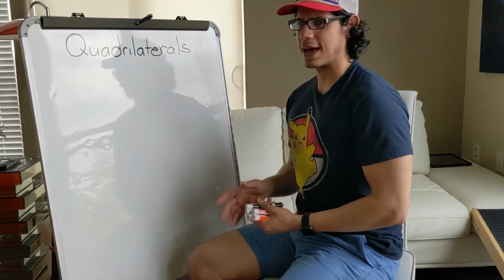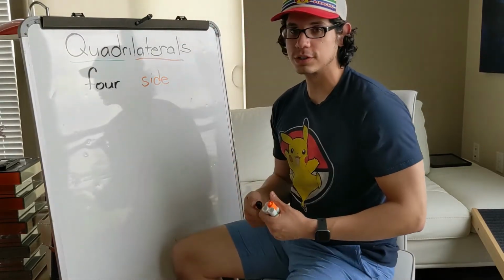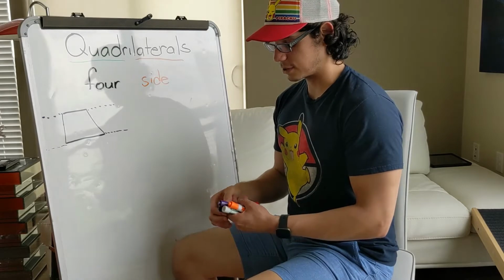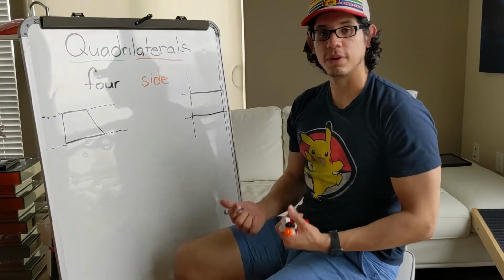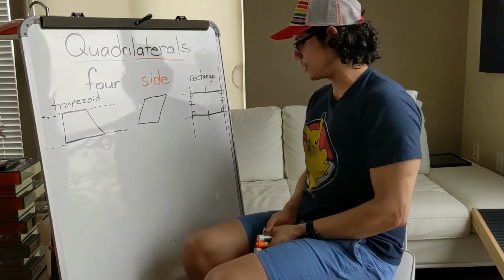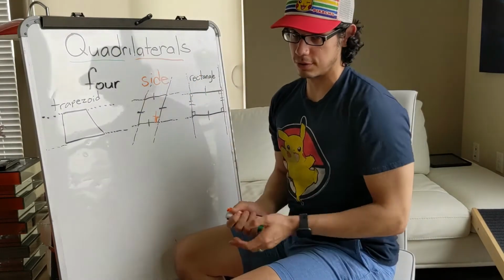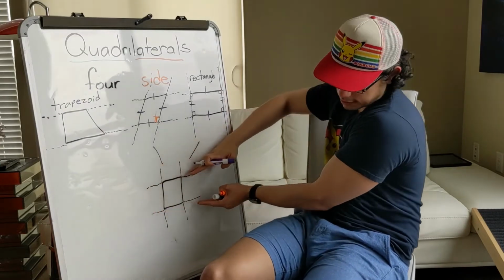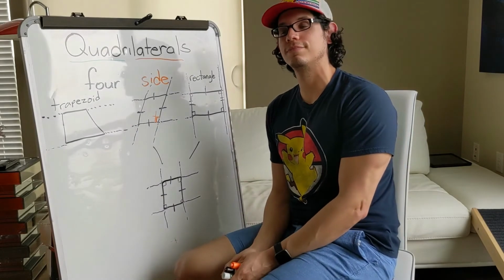Quadrilaterals w/ Mr. Cotton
In this video, Mr. Cotton describes some quadrilaterals (four-sided figures).
For your reference, here are the attributes of the quadrilaterals described in this video:

Trapezoids
-1 pair of parallel lines

Rectangles
-2 pairs of parallel lines
-2 pairs of congruent sides (opposite sides are equal)
-all angles are right angles

Rhombuses
-2 pairs of parallel sides
-all sides congruent (all sides are the same length)

Squares
-2 pairs of parallel sides
-all sides congruent